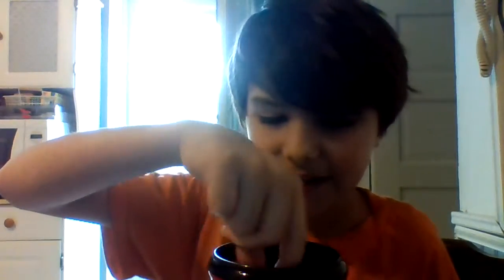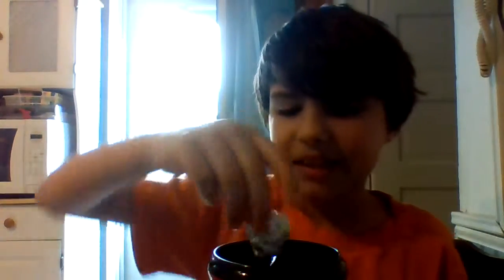LIAMS TOWN PT 1